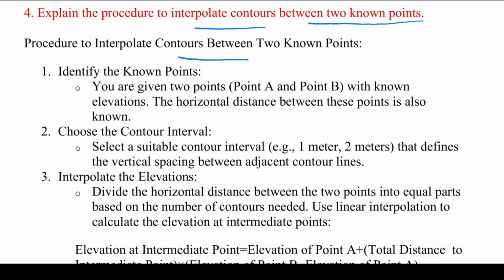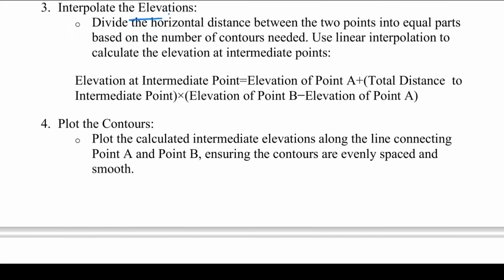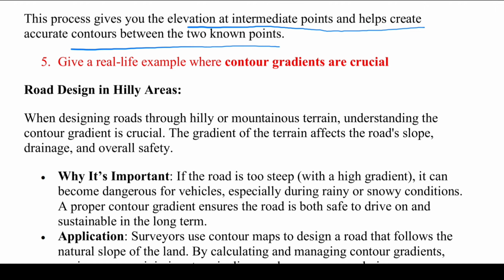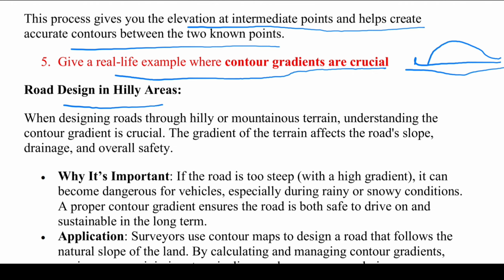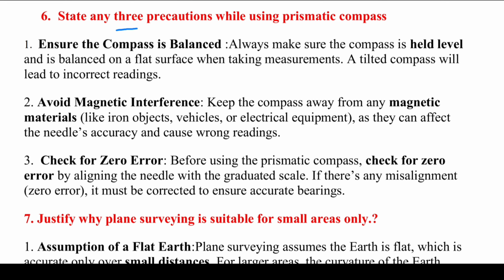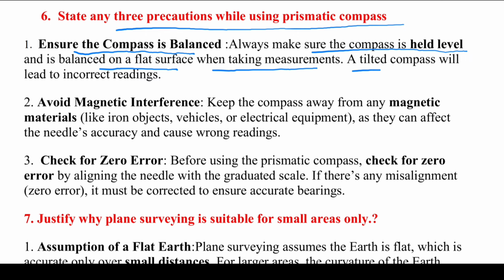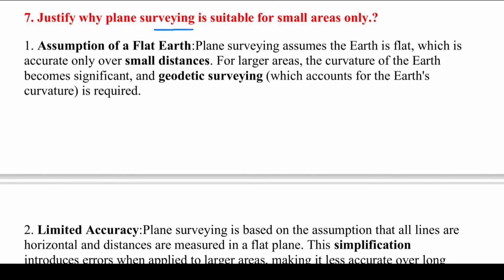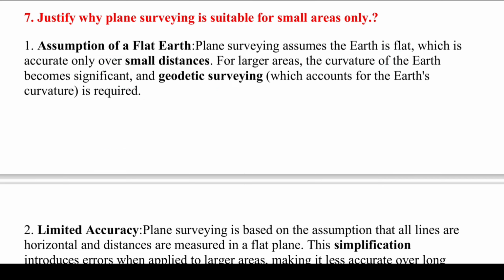🔥 Diploma C25 Basic Surveying Model QP 2026 | Part-C 3 Marks Solutions 📘Civil Engineering#like#share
🔥 Diploma C25 Basic Surveying Model QP 2026 | Part-C 3 Marks Solutions 📘 Civil Engineering
👉 SURVEYING QP 2026 🔥
👉 3 MARKS QUESTIONS 📘
👉 IMPORTANT! 😱
📢 Diploma Civil Engineering Students!

Here is the Basic Surveying Model Question Paper 2026 (C25 Scheme) with Part-C 3 Marks Important Questions & Solutions 📘

✅ Covers most expected questions
✅ Simple and easy explanations
✅ Useful for exam preparation

📌 Subjects: Basic Surveying
📌 Scheme: C25
📌 Section: Part-C (3 Marks)

💡 Prepare these questions to score high in exams 💯

💬 Comment your doubts 👇
🎙️ “Hello Diploma students! 👋
Here is Basic Surveying Model Question Paper 2026 for C25 scheme 🔥
In this video, I explained Part-C 3 marks important questions with solutions 📘
These are very important for your exam, so watch till end!